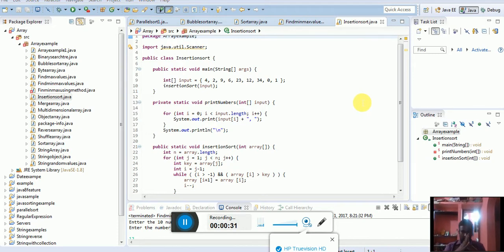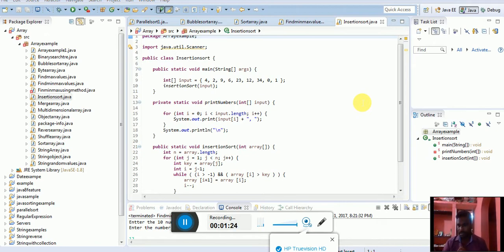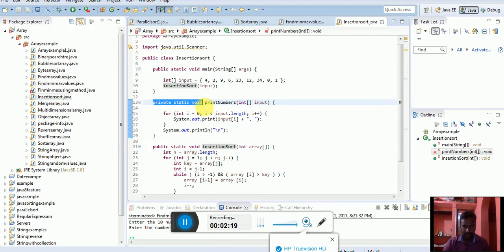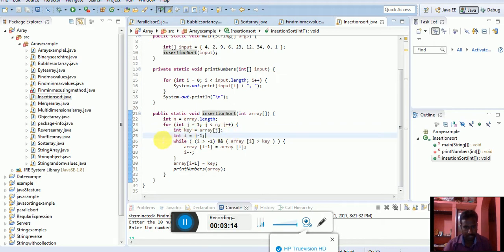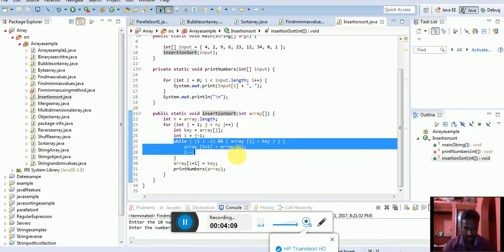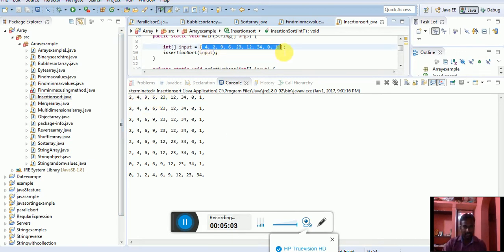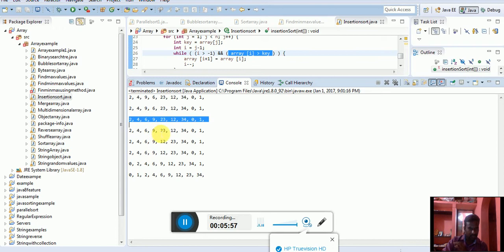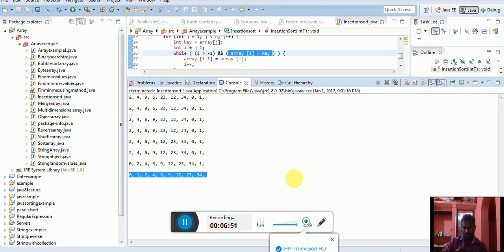Insertin sort using java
Insertion sort using java